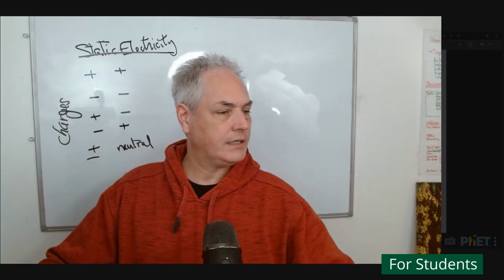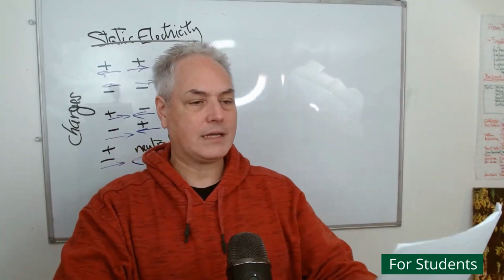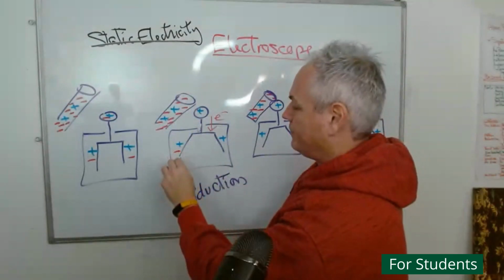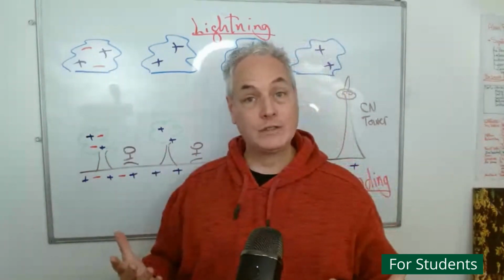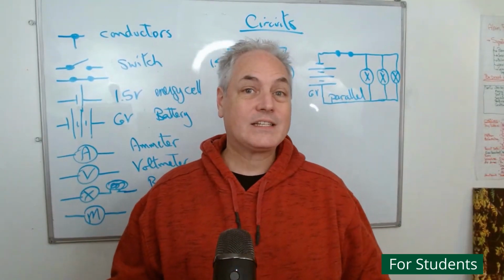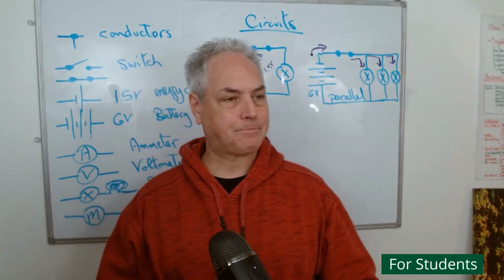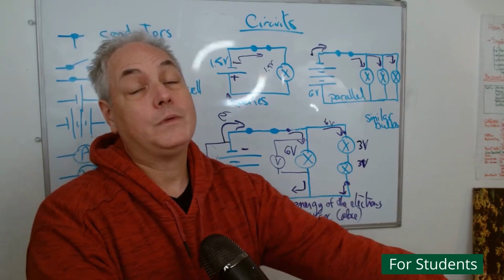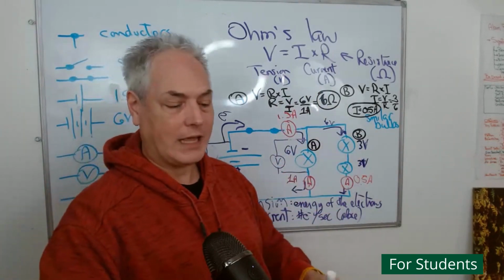SNC1W1B - Exam Review - Electricity for students - Most Topics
Alain Faber